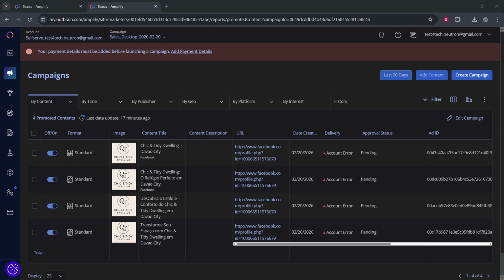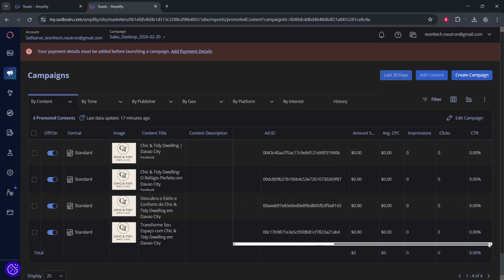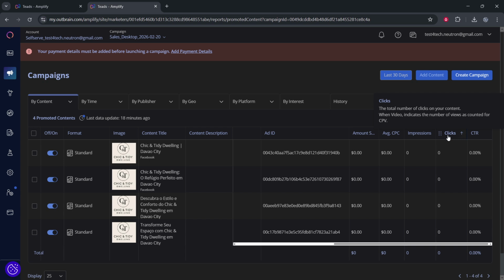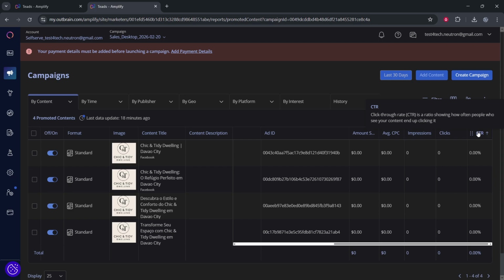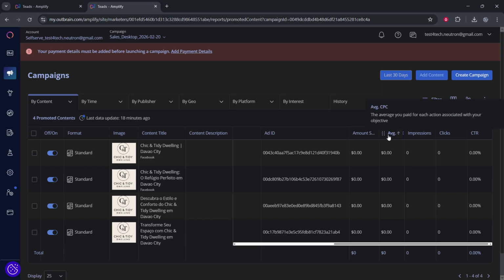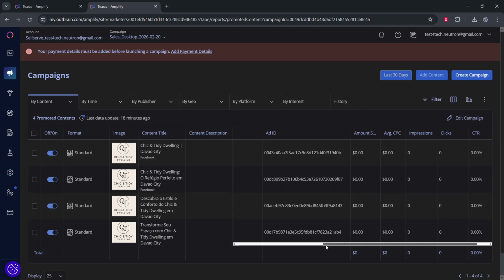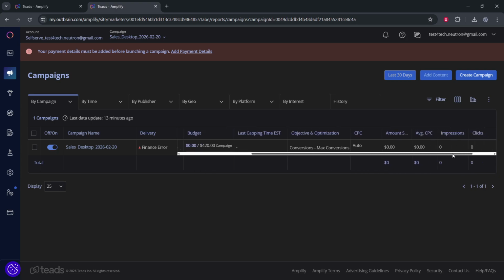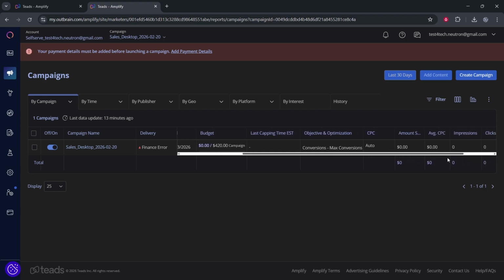How to Read Outbrain Reports [2026 Full Guide]